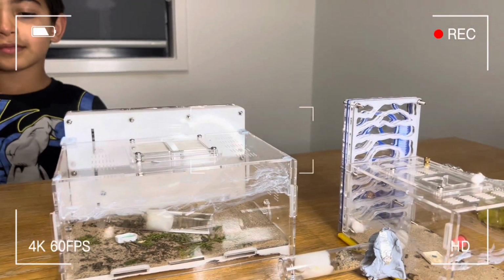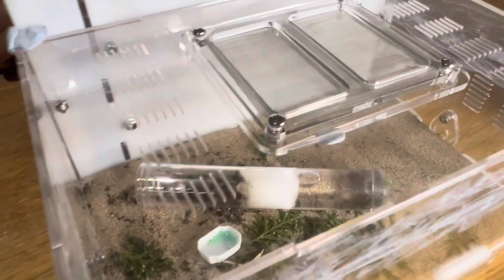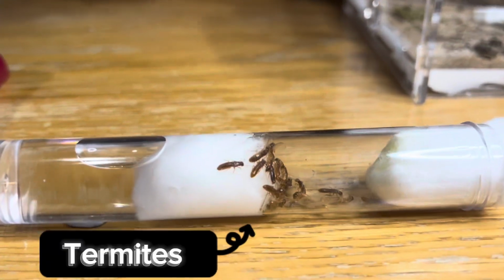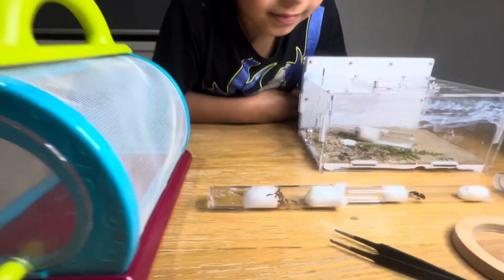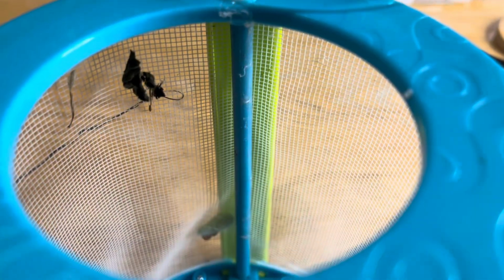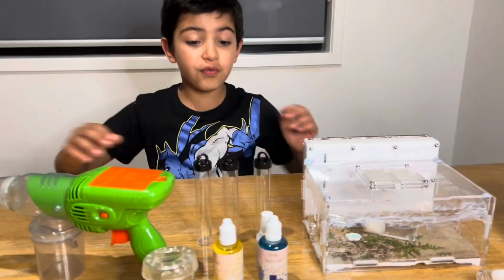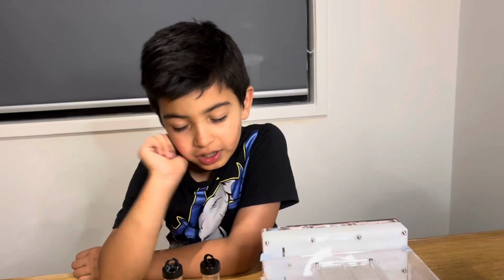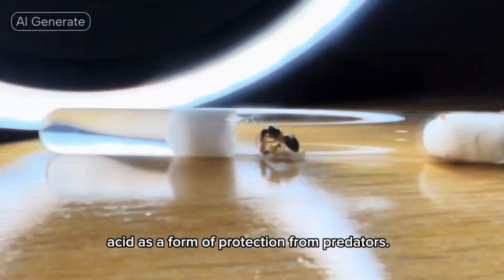Part 2 Ant Farm Update / Noah new Catches !